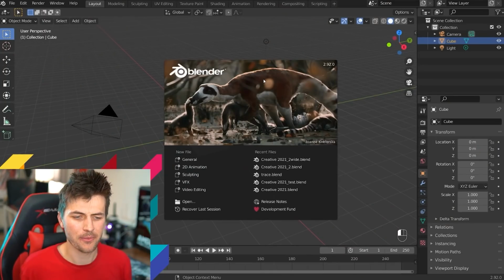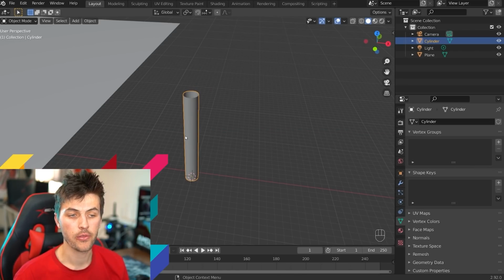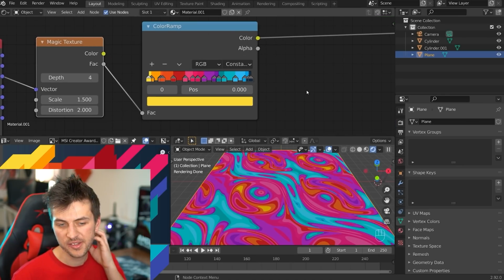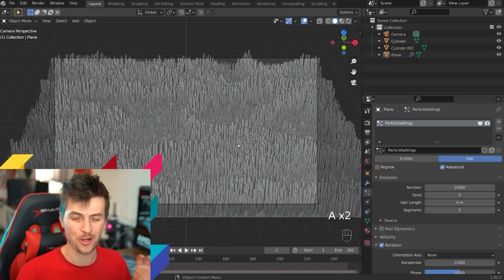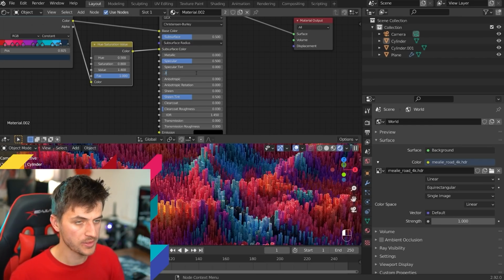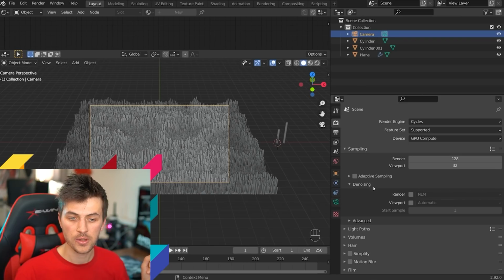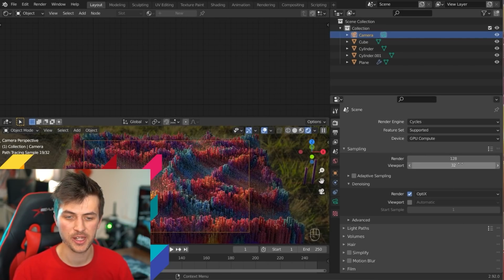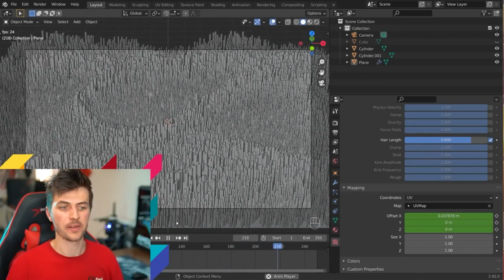How to Make Animated Stylized Abstract Art in Blender With CG Geek | MSI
Meet Steve Lund, also known as CG Geek, a professional geek for everything computer graphics! Steve founded CG Geek on YouTube eight years ago, where he has created hundreds of free educational 3D tutorials and gained over 700k subscribers.

"I love inspiring and supporting artists to start their 3D journeys", and CG Geek has become the perfect platform to achieve that goal. Steve will be looking over the 3D Creation Category for this year MSI Creator Awards.

Join the session and create this amazing abstract art in Blender with CG Geek. Hope you get inspired and begin your 3D Creation to join the contest and win the prize!

📅 Submission Closed: May. 31st, 2021 23:59 PDT
Follow us to see worldwide creator artworks!